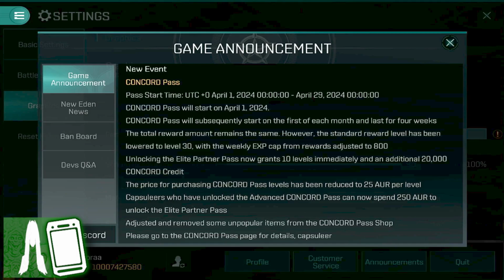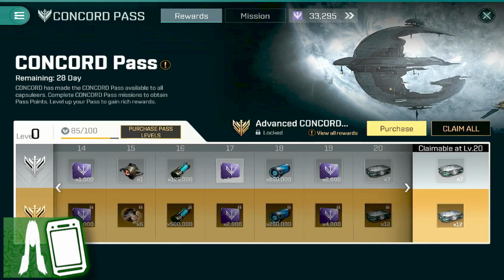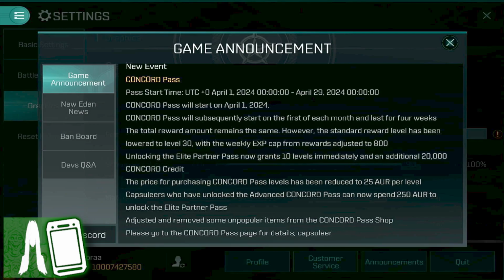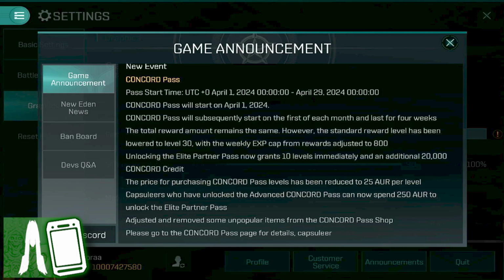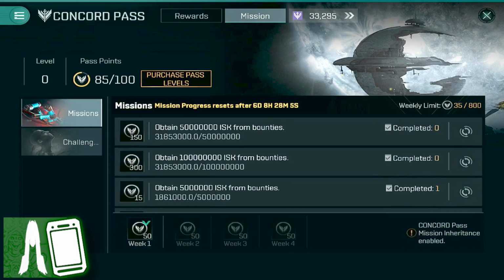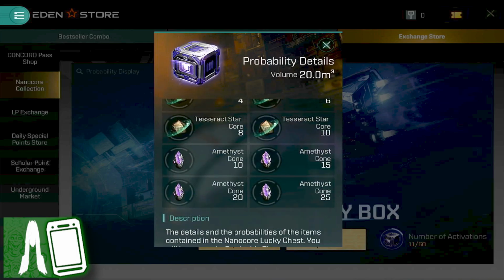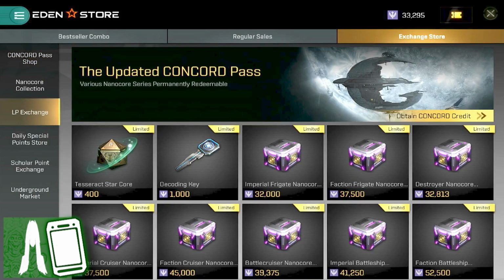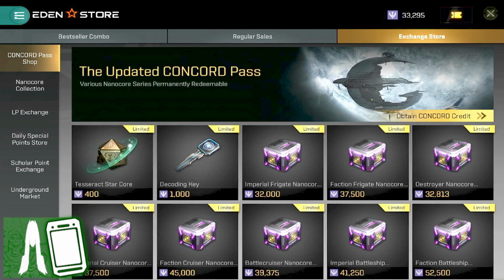More Concord Passes! More Rewards and More AUR: EE Monetisation Watch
All live service games, well most, have active forms of monetisation to support them, and EVE Echoes, developed by Netease is no different. But monetisation practices vary and sometimes the real price can be somewhat obscured.

In today video we take a look at the changes to the Concord Pass and the monetisation implications, the good and the bad.

Recorded and edited on Steam Deck.
Music is "Stochastic Battle" from Anode Heart